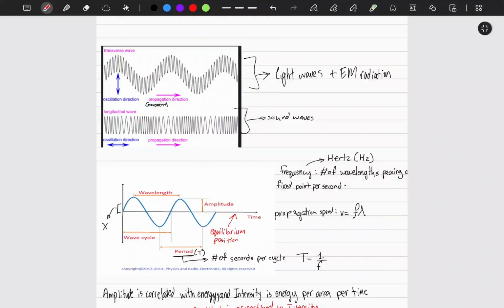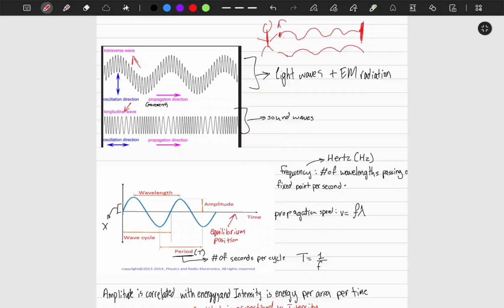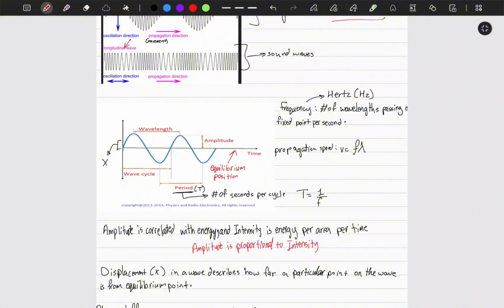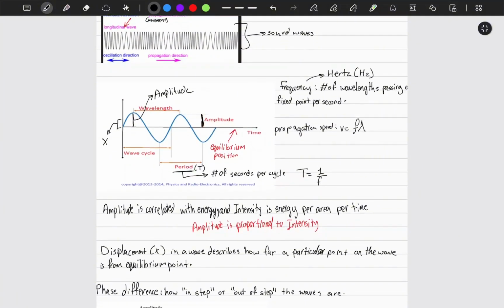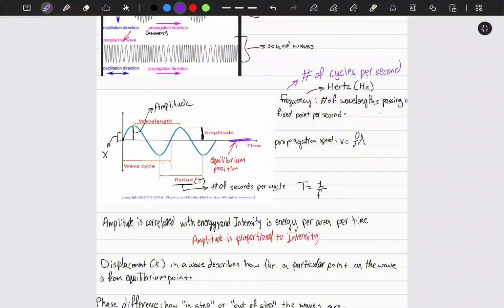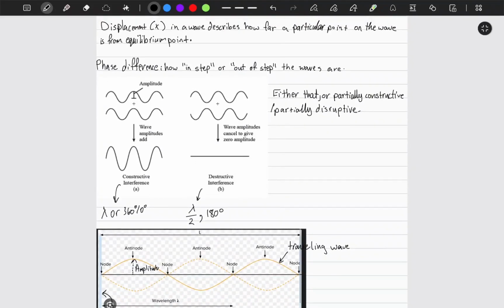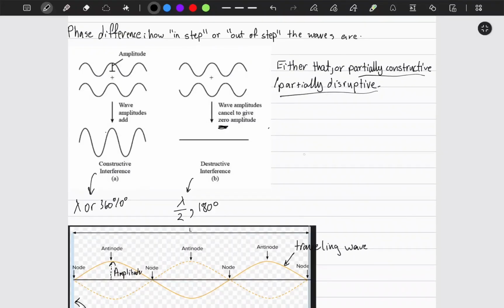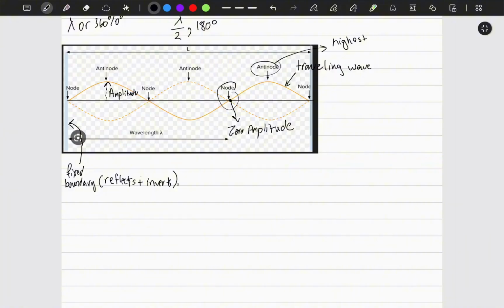MCAT Physics - Longitudinal & Transverse waves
This brief overview goes over what a wave is and the different types.